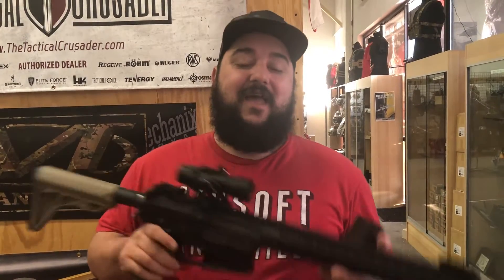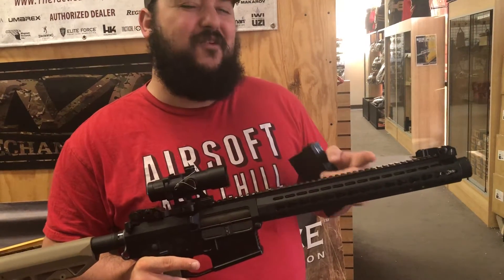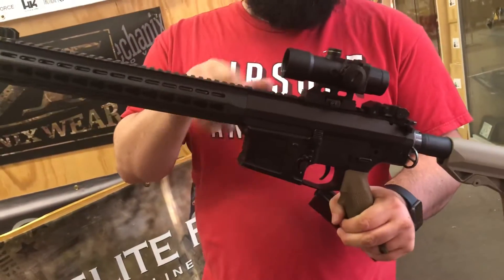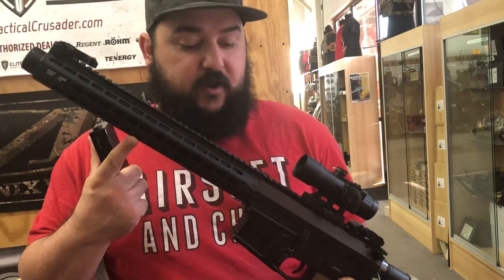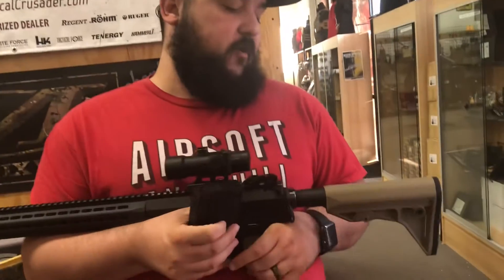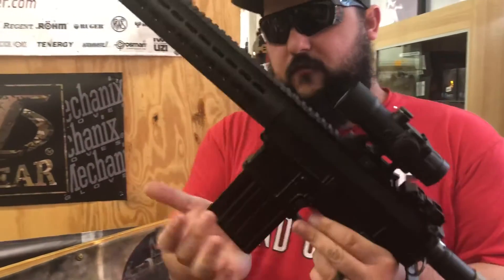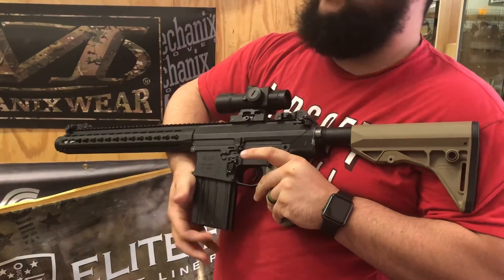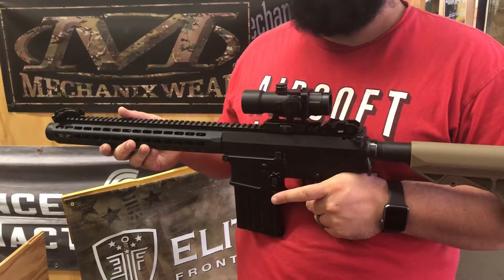New Custom DMR at Gi Texas! Help us name it!